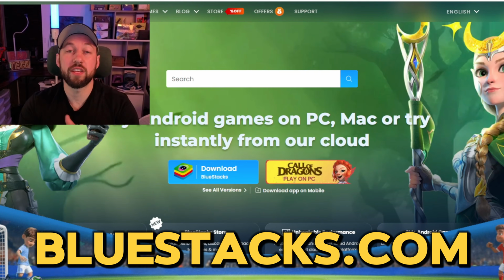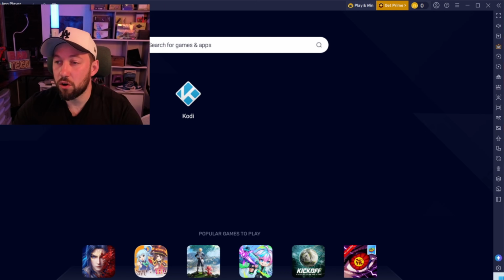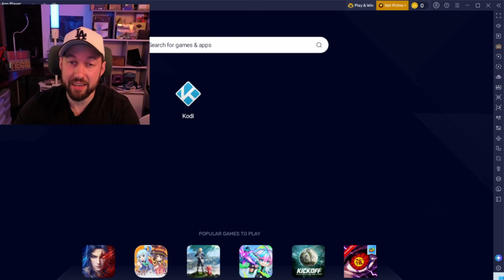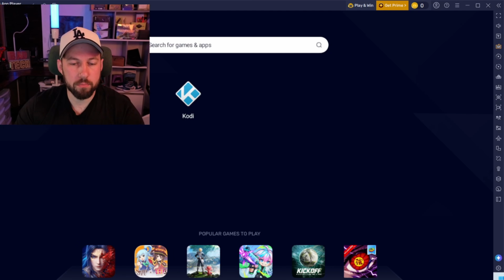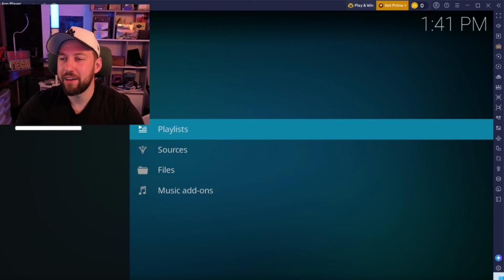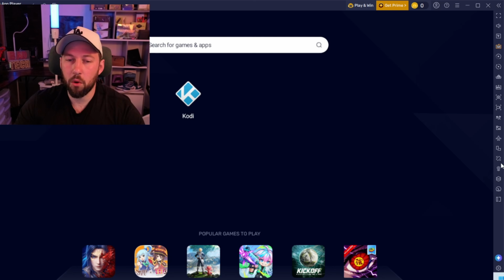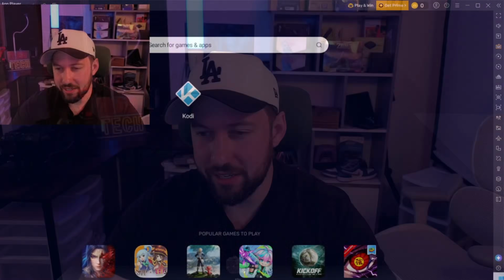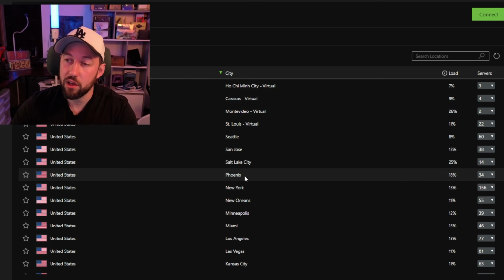Turn ANY Laptop or PC Into an Android TV Box! (Run APKs)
Firesticks I Suggest 📺
Fire tv Cube 3
Firestick Max
Firestick HD
Firestick 4K plus

0:00 Video begins
0:26 Installing bluestacks
1:10 Install apks on it

Quick guide on how to turn your PC into an android tv box and isntall any apk on your device. this allows you to basically use your device as a tv box. Super helpful for traveling and when you are in a pinch and lets you stream content from anywhere.